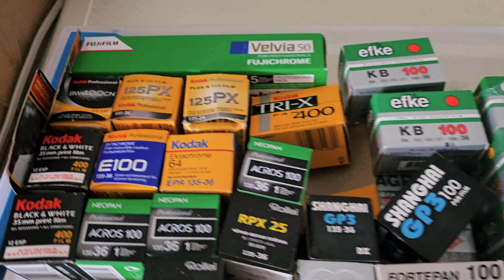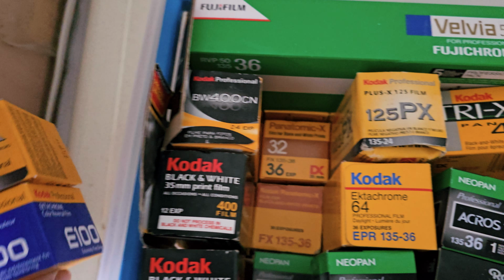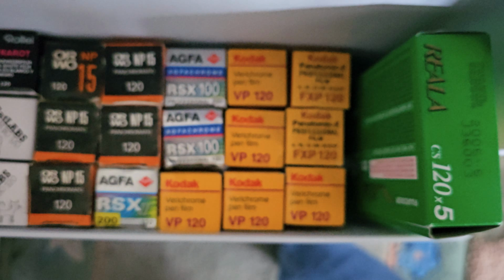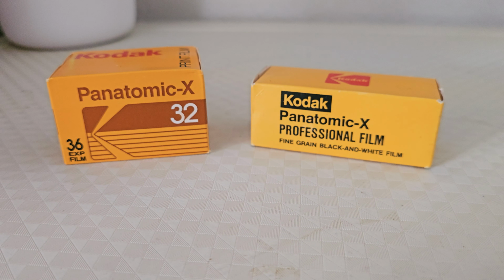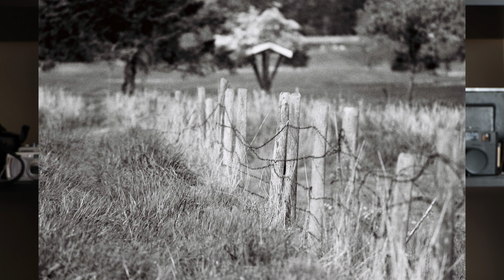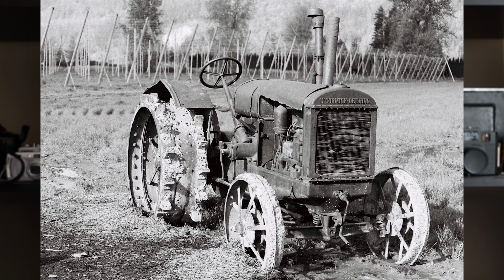Braxus Photography Fun: Shooting one of My Favorite Films: Kodak Panatomic X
Even though TMAX 100 has replaced this film and is said to be a better substitute, I am a firm believer that Panatomic X still shines on its own. It has really great mid tones and a glow about it in some shots. It is one of my favorite B&W films. Lets take a look at some of my images made on this film in both 35mm and 120.

Music used in the video are: "I Had A Feeling" by Tracktribe, and "Great World- Techno Mix" and "Remember the Stars - Techno Mix" by Danosongs.